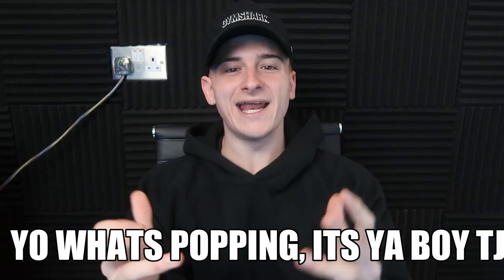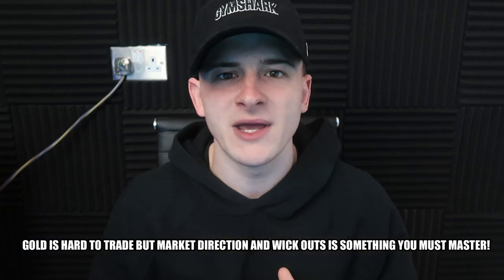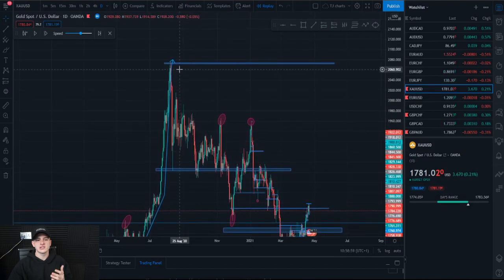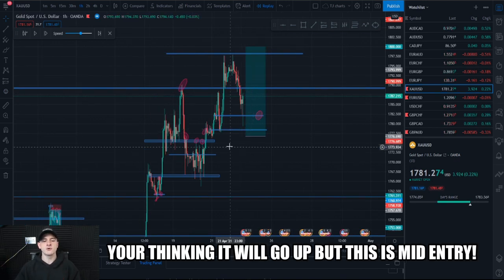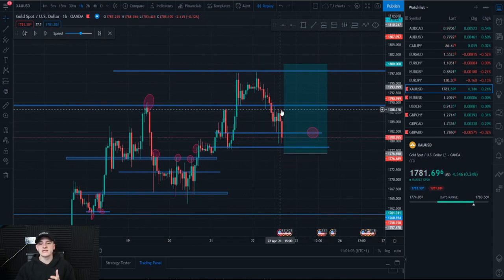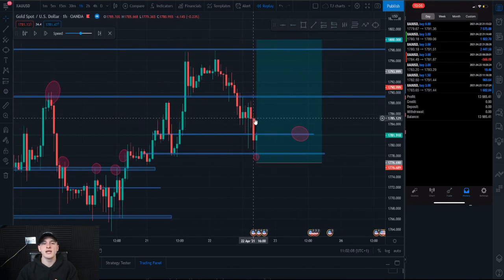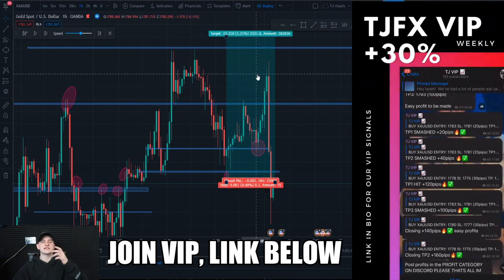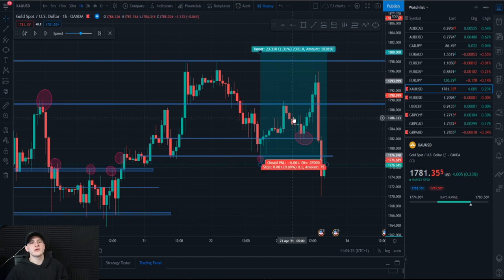How To Get Sniper Entries On GOLD | *INSANE STRATEGY*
In this video I show you all how I trade XAUUSD in the forex market. I go through the trade I took in VIP and show you all the analysis and thought process behind the trade.